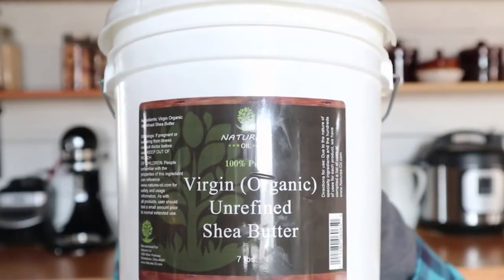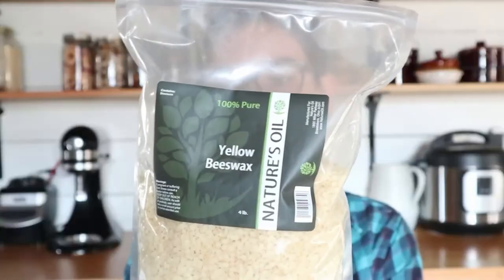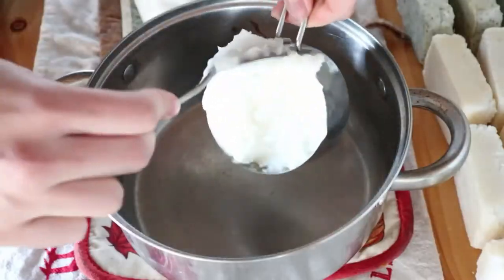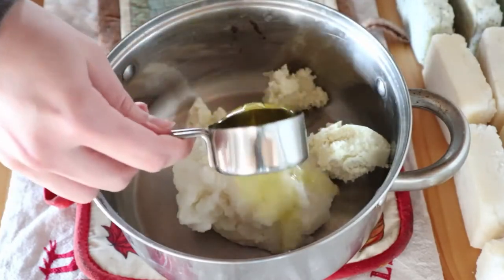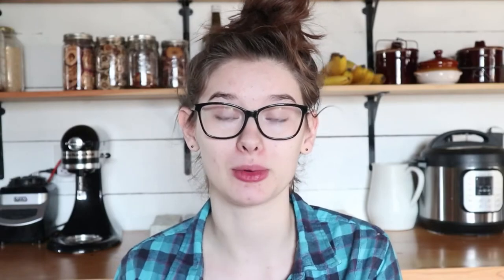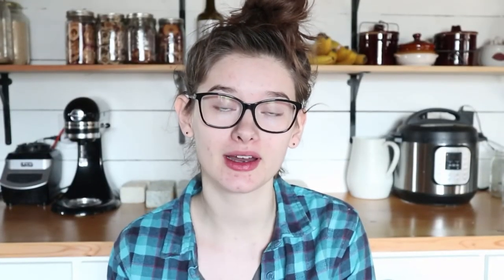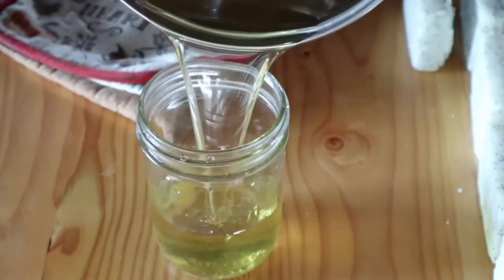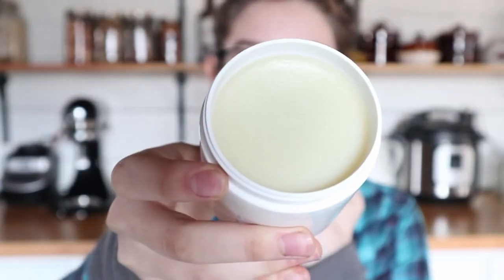HOMEMADE MOISTURIZING LOTION RECIPE | Easy DIY Lotion Tutorial | Beauty & Health Hacks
recipe:
1 1/3 cup (10.5oz) coconut oil
1/2 cup (4oz) shea butter
1/4 cup (2oz) olive oil
1 heaping tbsp (0.33oz) beeswax
2 tbsp vitamin e oil
20 drops EO

Comment your topics about beauty hacks so I will upload it next time.
Thankyou!

✅ The content of my videos is the purpose of entertainment. My video does not contain nudity or sexually explicit, harmless or dangerous content, is not violent or bloody, does not provoke hatred. I love everyone